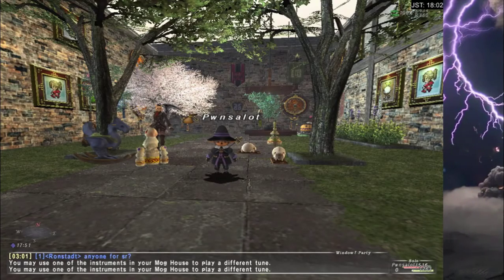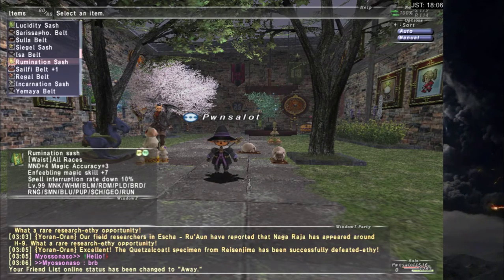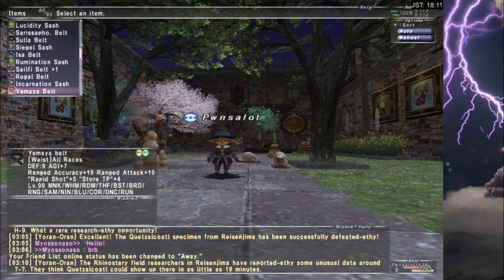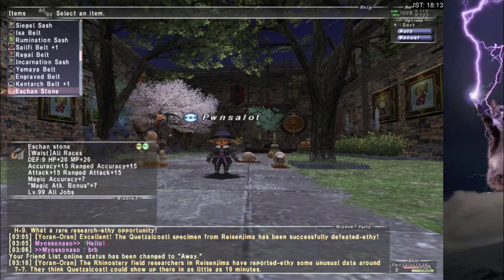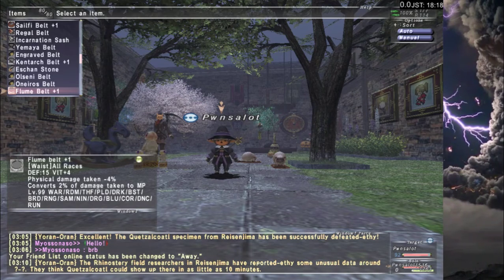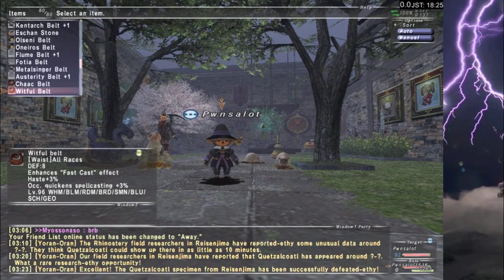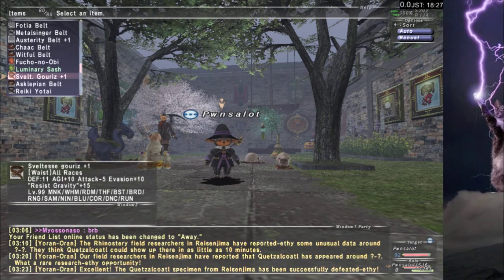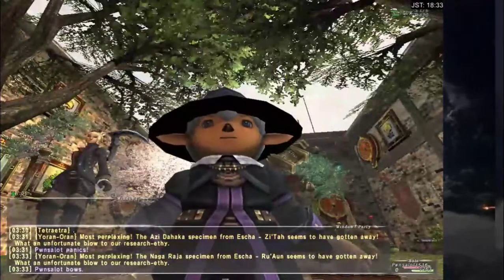My favorite belts in Final Fantasy 11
I'm probably missing so many great belts in this game, but this is a pretty sweet list! :)